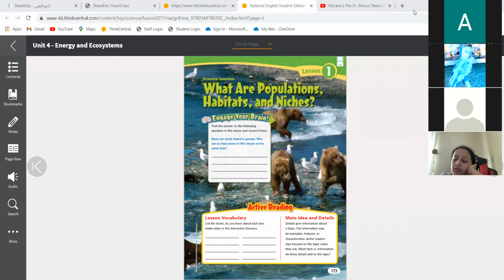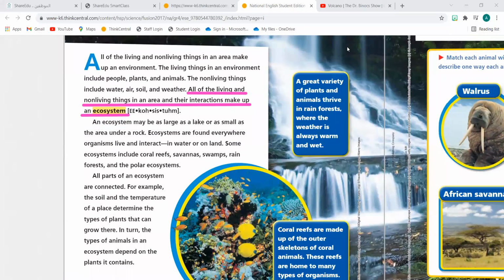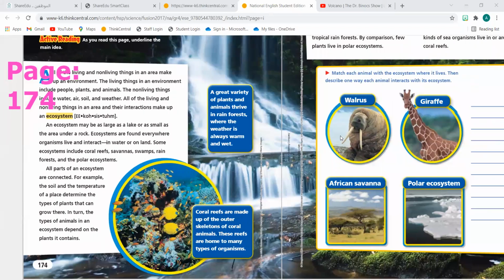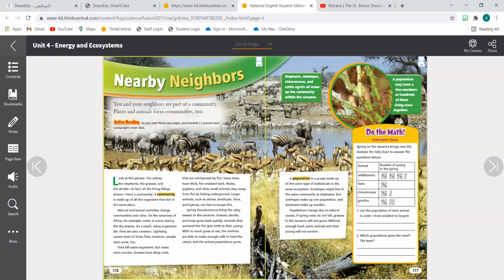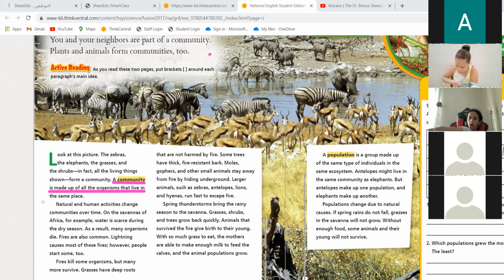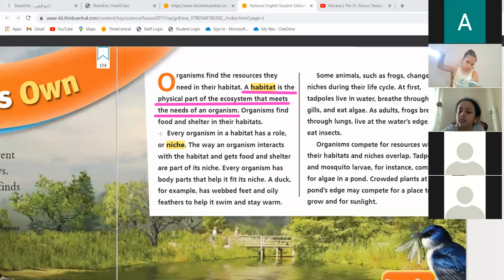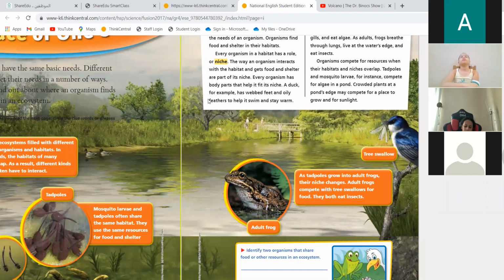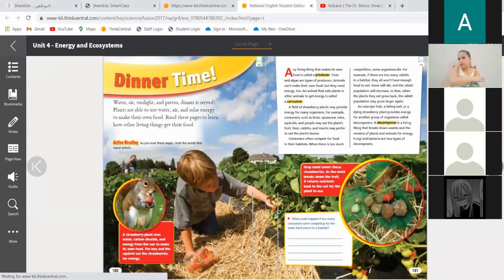Grade 4 what are populations, habitats and niches? part 1